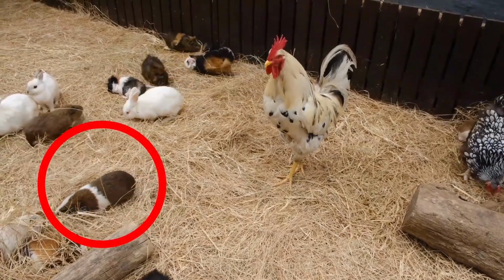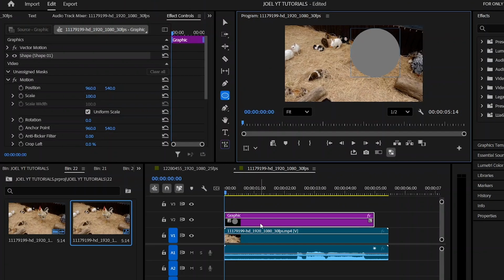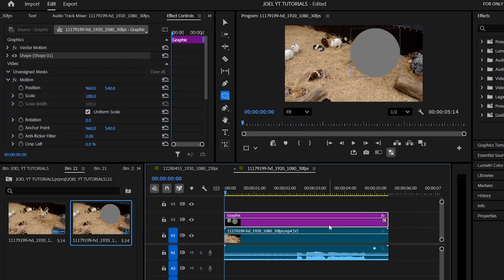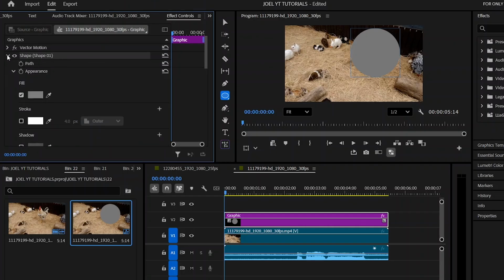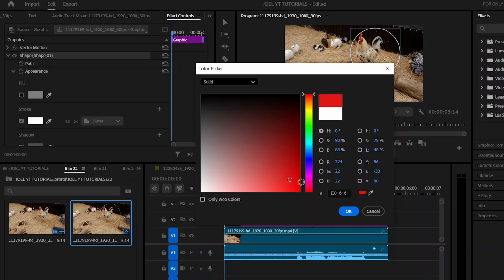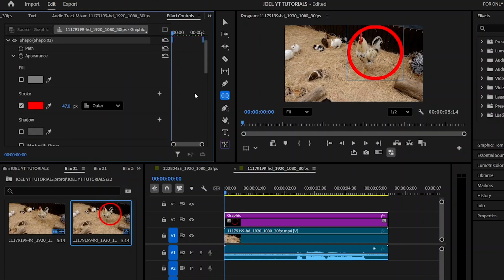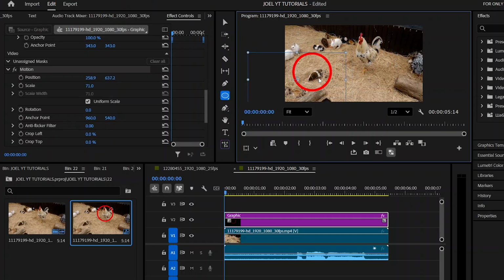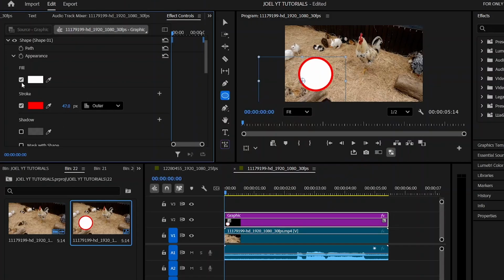How to Add Shapes to a Video in Premiere Pro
Learn how to add shapes to video projects efficiently. This tutorial guides you through creating perfect circles using layers.

This video editing tutorial demonstrates the step-by-step process for working with vector shapes. If you are new to video editing basics, you will learn how to select a tool, draw a perfect circle by holding the shift key, and manage your graphics layer effectively. We focus on the practical workflow for adding visual elements to your timeline.

After drawing your shape, you will see how to stretch the layer to match your clip length. We also cover how to access the effects panel to adjust your shape properties after the initial creation. This is a straightforward method for anyone needing to add shapes to video compositions without complex plugins.